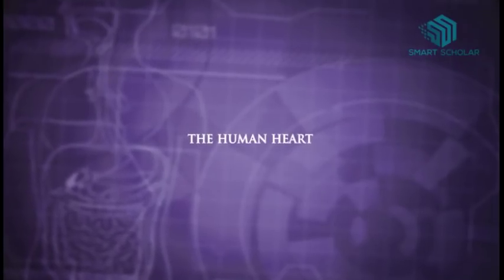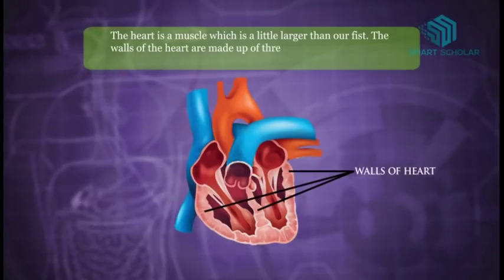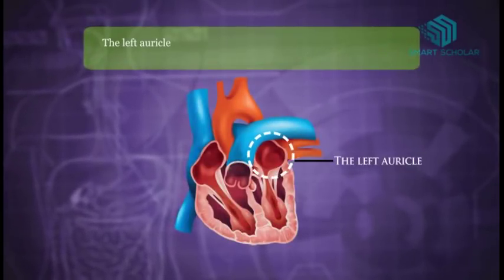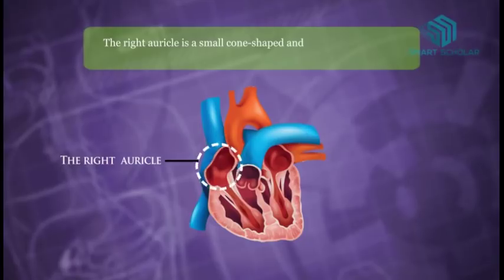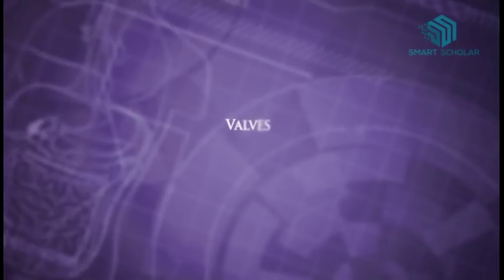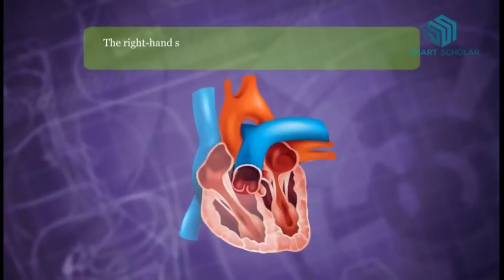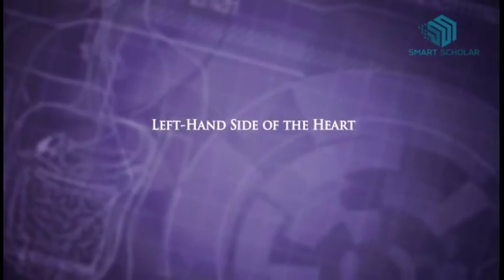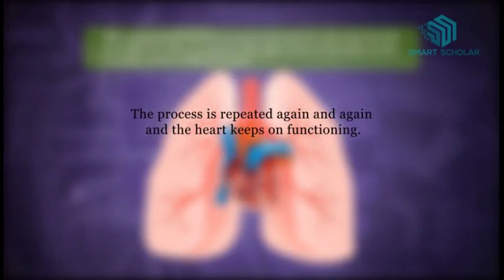How human Heart Works?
Learn how human heart works.
Everyday Science

The heart is one of the most important organs of human body. It is a muscular organ which pumps blood throughout the body,. Heart beats approximately 72 times per minute.
The heart is a muscle which is a little larger than our fist. The walls of the heart are made up of three layers, while the cavity is divided into four parts. There are two upper chambers, called the right and left auricle, and two lower chambers, called the right and left ventricles.
Pulmonary artery:

The pulmonary artery conveys blood from the heart to the lungs for oxygenation for further circulation to different parts of the body.

Pulmonary vein:

Pulmonary veins carry oxygenated blood from the lungs to the left auricle.

Left auricle:

The left auricle is one of the heart's four hollow chambers. it is on  the upper right hand side of the heart. Oxygen-rich blood enters the left auricle from the pulmonary veins. The left auricle then pumps this blood directly into the left ventricle.

Left ventricle:

The left ventricle is the lower left-hand chamber of the heart. Together with the right ventricle, it forces blood out of the heart into the arteries throughout the body. The left ventricle has a much thicker wall than the right ventricle

Right ventricle:

The right ventricle is the lower right-hand chamber of the heart. Together with the left ventricle, it forces blood out of the heart into the arteries throughout the body. The right ventricle has a much thinner wall than the left ventricle. This chamber pumps blood a fairly short distance to the lungs.

Valves:

Heart valves are flap-like structures that allow blood to flow in one direction. They separate the chambers of heart so that there is no mixing of blood.

Right auricle:

The right auricle is a small cone-shaped and is very muscular and is lined with small muscles on its surface. It collects deoxygenated blood from the bloodstream and moves it into the heart's right ventricle.

Aorta:

The aorta is the largest artery in the body. The aorta begins at the top of the left ventricle, the heart's muscular pumping chamber. The heart pumps blood from the left ventricle into the aorta through the aortic valve.

Functioning of Heart:

Right-Hand Side of the Heart

The right-hand side of the heart receives de-oxygenated blood from the body tissues (from the upper- and lower-body via the superior vena cava and the inferior vena cava, respectively) into the right atrium. This de-oxygenated blood passes through the tricuspid valve into the right ventricle. This blood is then pumped under higher pressure from the right ventricle to the lungs via the pulmonary artery.

Left-Hand Side of the Heart

The left-hand side of the heart receives oxygenated blood from the lungs (via the pulmonary veins) into the left atrium. This oxygenated blood then passes through the bicuspid valve into the left ventricle. It is then pumped to the aorta under greater pressure . This higher pressure ensures that the oxygenated blood leaving the heart via the aorta is effectively delivered to other parts of the body via the vascular system of blood vessels .

The function of the right side of the heart is to collect de-oxygenated blood, in the right atrium, from the body and pump it, through the valve, via the right ventricle, into the lungs so that carbon dioxide can be exchanged for oxygen. The left side of the heart collects oxygenated blood from the lungs into the left atrium. From the left atrium the blood moves to the left ventricle, through the  valve , which pumps it out to the body via the aorta.